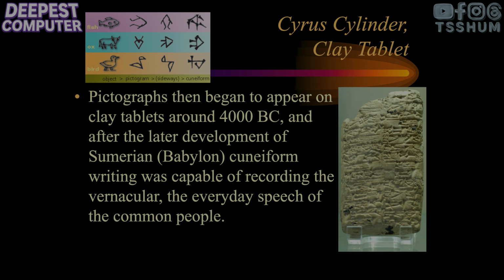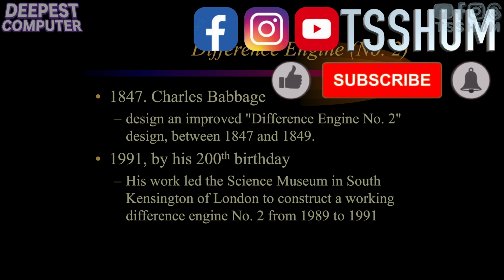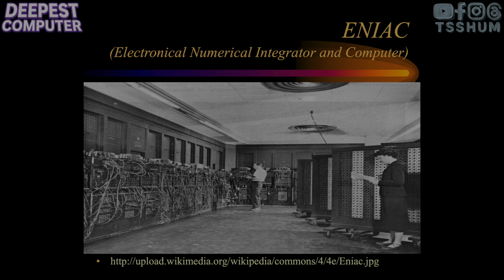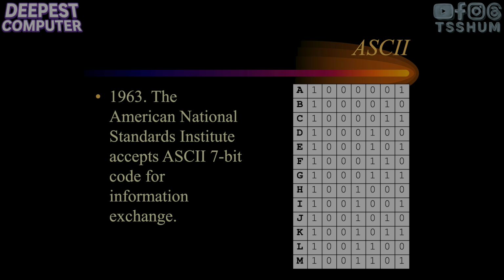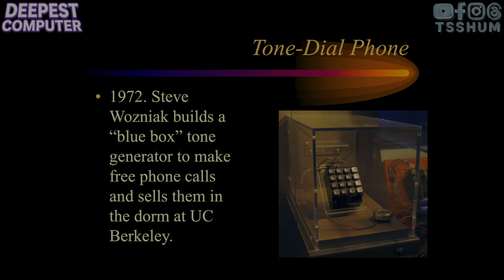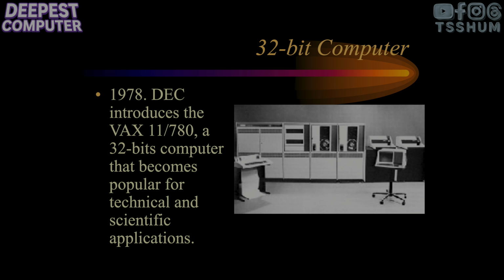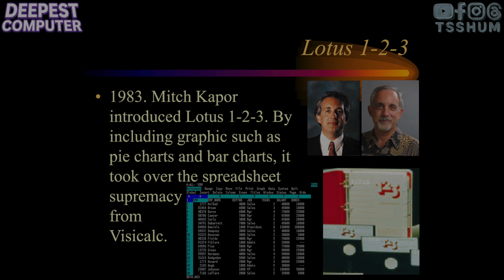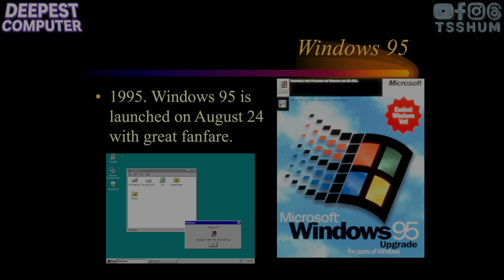Deep Computer History [Documentary]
DEEPEST COMPUTER｜The Deep History of Computers｜Computer History Documentary

00:00 Intro & Title
00:23 Computer History Timeline
00:26 The History of Computing Quote
00:35 Pictographs & Cuneiform (4000 BC)
00:43 Multiplication Table & Maths Book (2700 BC)
00:53 Abak (Babylon, 2400 BC)
01:00 Counting Rods (China, Zhou Dynasty)
01:12 Roman Hand-Abacus (300 BC)
01:21 Antikythera Device (150-100 BC)
01:31 Abacus (Babylon, 3000 BC / China, 1300 AD)
01:40 Slide Rule (1622 & 1881)
01:56 Napiers Bones (1612 AD)
02:05 Pascalene (1642 AD)
02:22 Stepped Reckoner (1674 AD)
02:30 Automatic Loom (1801 AD)
02:44 Thomas Arithmometer (1820 AD)
02:53 Difference Engine (1832 AD)
03:00 Analytical Engine (Charles Babbage)
03:14 Augusta Ada King, The First Programmer
03:29 Birth of the Computer Revolution
03:35 Telegraph (1844 AD)
03:38 Difference Engine No. 2 (1847 AD)
04:03 Telephone (1876 AD)
04:06 Adding Machine (1882 AD)
04:22 Bank Calculist vs. Computer
04:34 Electric Tabulating System (1889 AD)
04:38 Vacuum Tube (1904 AD)
04:46 IBM Formation & Think Slogan
04:56 Electronic Typewriter (1935 AD)
05:03 Punch Card Technology
05:14 Hewlett-Packard (1938 AD)
05:38 Atanasoff-Berry Computer (1941 AD)
06:03 Colossus (1943 AD)
06:20 The Harvard Mark I (1944 AD)
06:30 The First Computer Bug (1945 AD)
06:38 First Generation Computers (Vacuum Tubes)
06:46 ENIAC (1946 AD)
07:12 Transistor (1947 AD)
07:20 Stored-Program Digital Computer (1948 AD)
07:30 Real-Time Computer (Whirlwind, 1949 AD)
07:45 Matrix Core Memory (1951 AD)
07:53 A-0, The First Compiler (1952 AD)
08:02 Silicon Transistor (1954 AD)
08:09 Hard Disk (RAMAC, 1956 AD)
08:20 Fortran (1957 AD)
08:30 IC, Integrated Circuit (1958 AD)
08:38 Modem (1958 AD)
08:47 Codasyl, COBOL (1959 AD)
08:56 LISP (1959 AD)
09:04 MICR (1959 AD)
09:14 Commercial Computer (PDP-1, 1960 AD)
09:22 Industrial Robot (Unimate, 1961 AD)
09:33 The First Video Game (Spacewar!, 1962 AD)
09:42 Satellite (Telstar, 1962 AD)
09:50 ASCII (1963 AD)
10:00 IBM System/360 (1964 AD)
10:09 BASIC Programming Language (1964 AD)
10:17 Invention of the Mouse (1964 AD)
10:28 Minicomputer (PDP-8, 1965 AD)
10:37 Artificial Limb with Touch (1965 AD)
10:46 Six-digit Date Format (Y2K roots, 1968 AD)
11:01 Intel Establishment (1968 AD)
11:09 Shakey Robot (1970 AD)
11:18 Unix Development (1970 AD)
11:26 Floppy Disk & Daisywheel Printer (1970 AD)
11:35 Intel 4004 Microprocessor (1971 AD)
11:48 The First Network E-mail (1971 AD)
11:55 US Postal Service job cuts (Historical Shift)
12:10 Pascal Programming Language (1971 AD)
12:15 Hand-held Calculator Popularity (1972 AD)
12:21 C Programming Language (1972 AD)
12:30 Prolog (1972 AD)
12:40 PDP 11/45 (IC-made Computer, 1972 AD)
12:49 Blue Box Tone Generator (1972 AD)
12:57 Office Computer (Xerox Alto, 1973 AD)
13:48 Atari Founded (1972 AD)
13:56 Altair 8800 Personal Computer (1974 AD)
14:17 Laser Printer (IBM 3800, 1975 AD)
14:29 Supercomputer (Cray-1, 1976 AD)
14:38 CP/M Operating System (1976 AD)
15:03 86-DOS (QDOS, 1980 AD)
15:14 Apple I (1976 AD)
15:22 Apple Computer Inc. (Apple II, 1977 AD)
15:32 Steve Jobs Tribute & Timeline
15:43 Microsoft Founded (1977 AD)
15:51 PCs from Tandy and Commodore (1977 AD)
16:03 32-bit Computer (VAX 11/780, 1978 AD)
16:14 Visicalc Spreadsheet (1978 AD)
16:23 Wordstar Word Processor (1979 AD)
16:33 Motorola 68000 Chip (1979 AD)
16:41 LD, Digital Videodisk (1979 AD)
16:47 Cellular Telephone Testing (1979 AD)
16:53 IBM Entry into PC Market (PC-DOS, 1980 AD)
17:05 Time Magazine Man of the Year (1980 AD)
17:17 Ada Programming Language (1980 AD)
17:29 dBase (1980 AD)
17:42 Osborne 1 Portable Computer (1980 AD)
17:55 RISC Architecture (1980 AD)
18:09 Mainstream Desktop Computing (IBM PC, 1981 AD)
18:20 PC Clone (1982 AD)
18:29 AutoCAD (1982 AD)
18:37 PostScript (1982 AD)
18:46 Lotus 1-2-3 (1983 AD)
18:56 TCP/IP & Global Internet (1983 AD)
19:04 C++ (1983 AD)
19:15 Apple Macintosh (1984 AD)
19:24 CD-ROM (1984 AD)
19:32 Motorola 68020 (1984 AD)
19:41 1-Mbit RAM Chip (1984 AD)
19:51 414 Hackers News (1985 AD)
20:03 PageMaker & Desktop Publishing (1985 AD)
20:15 Microsoft Windows 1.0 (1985 AD)
20:23 Microsoft Windows 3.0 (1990 AD)
20:35 World Wide Web Prototype (1990 AD)
20:44 Motorola PowerPC (1991 AD)
20:54 Newton PDA (1993 AD)
21:03 Intel Pentium (1993 AD)
21:11 NCSA Mosaic Browser (1993 AD)
21:23 GPS Operation (Dr. Gladys West)
21:36 Java Programming Language (1995 AD)
21:53 Windows 95 Launch
22:04 Outro & Thanks for Watching

In DEEPEST COMPUTER, we take a deep dive into the history of computing—from early writing systems and the abacus, to mechanical calculators, punched cards, vacuum tubes, transistors, microprocessors, personal computers, operating systems, the Internet, and Windows 95. This isn’t just a timeline—it’s about why each breakthrough mattered and how it shaped what we use today.

Series
DEEPEST COMPUTER